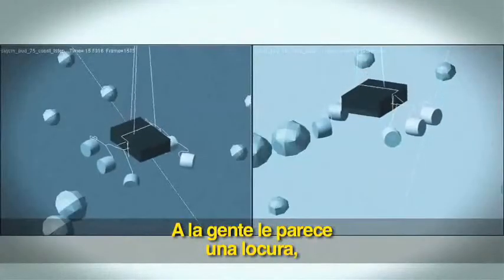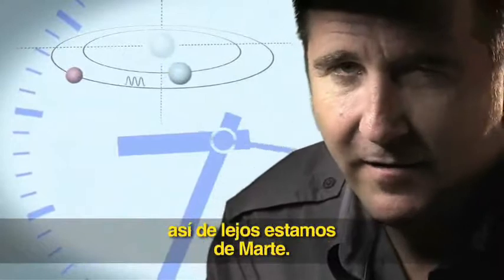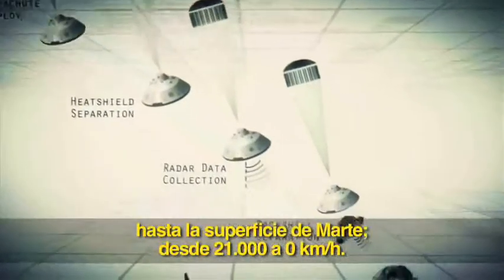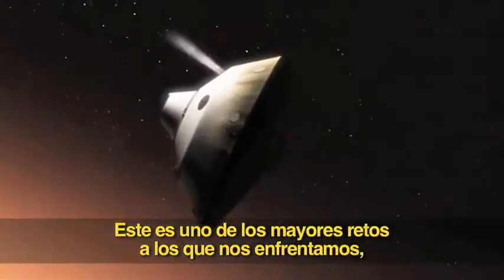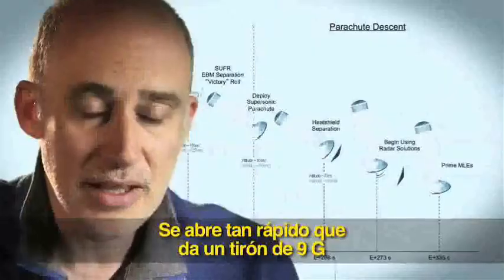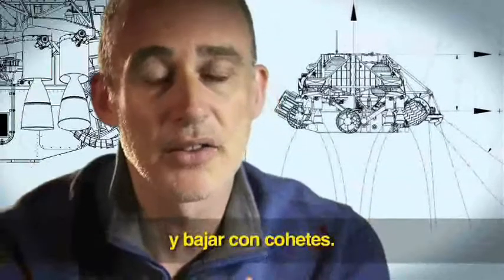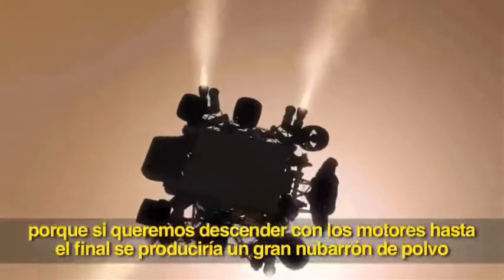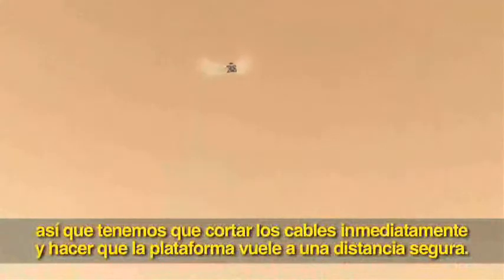Curiosity 7 Minutos de Terror (Subtitulado en Español)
Los famosos siete minutos del terror, estaban completamente justificados desde el punto de vista de los ingenieros que habían trabajado en el sistema de aterrizaje de Curiosity. "El aterrizaje de Curiosity es la misión robótica más complicada jamás intentada por la NASA", dijo John Grusfeld, del Directorio de Misión Científica de la agencia. Epitécnica rinde homenaje a la hazaña tecnológica del CURIOSITY en Marte.

The famous seven minutes of terror, were fully justified from the point of view of the engineers who had worked on the Curiosity landing system. "Curiosity's landing is the most complicated robotic mission ever attempted by NASA," said John Grusfeld, the Science Mission Directorate at the agency. Epitécnica honors the technological feat of CURIOSITY on Mars.